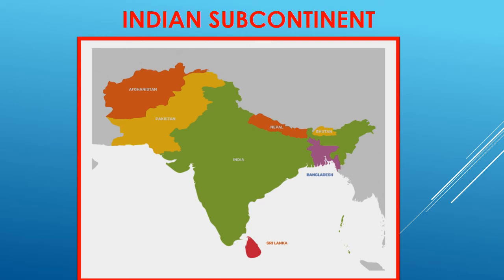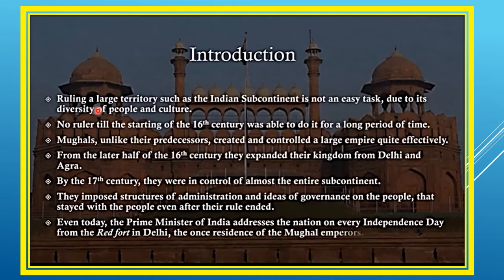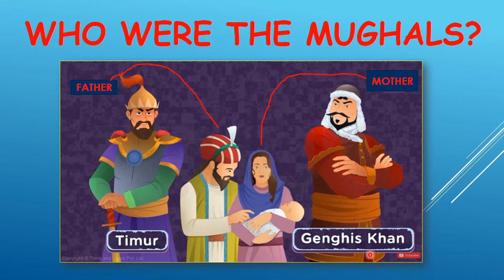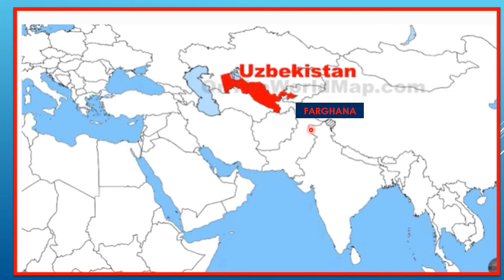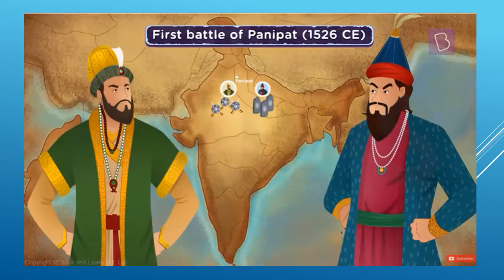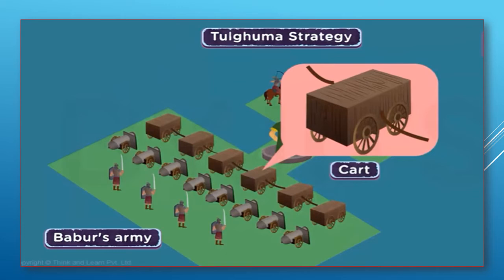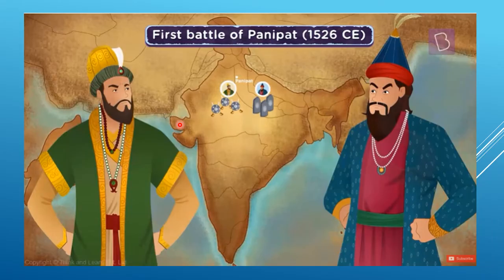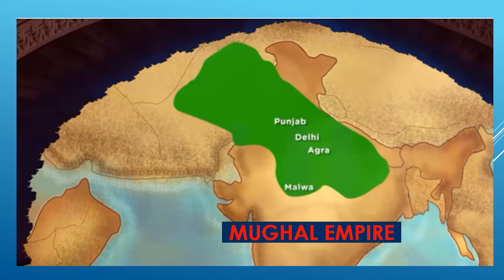MUGHAL EMPIRE PART 1